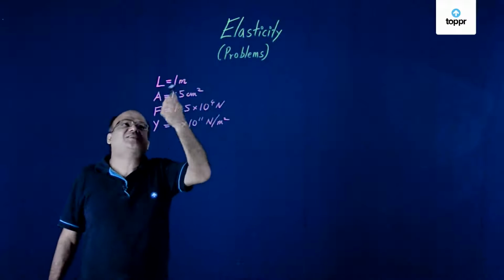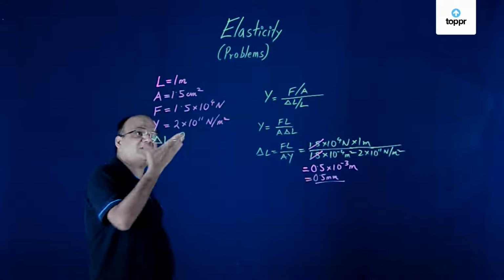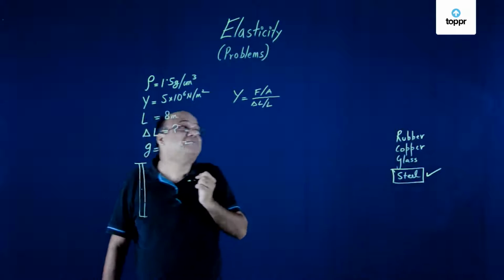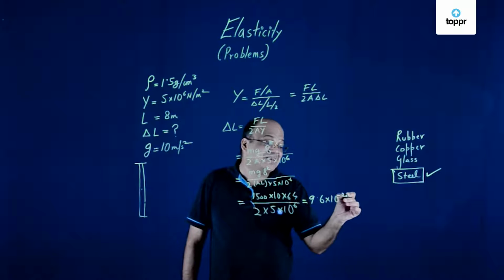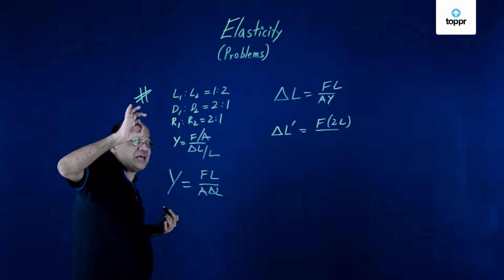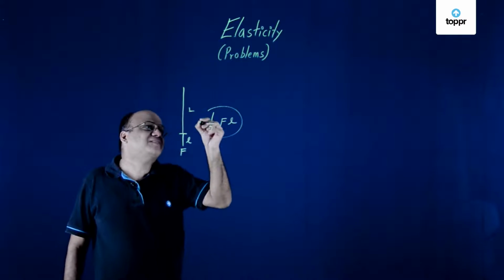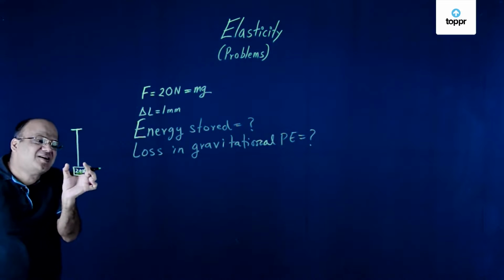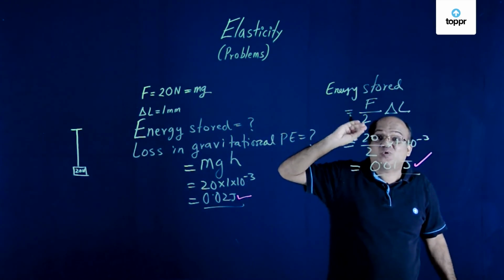12 Elasticity Problems I